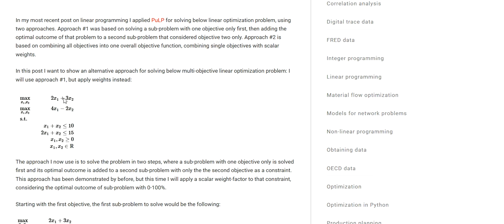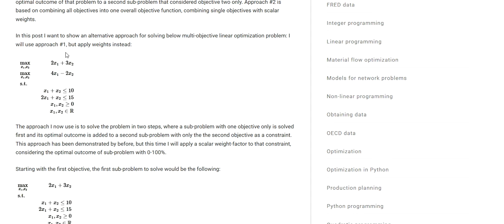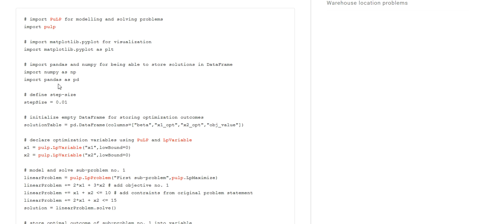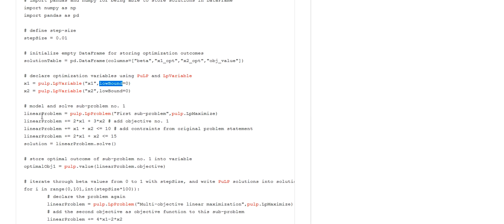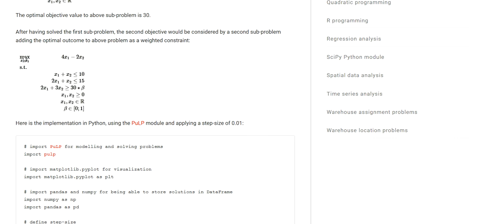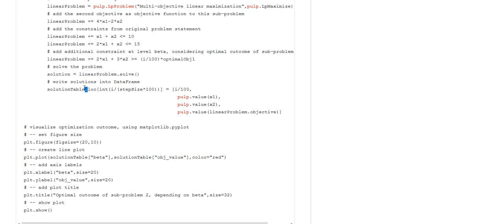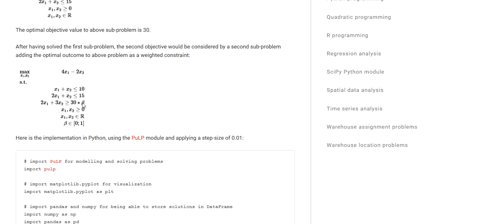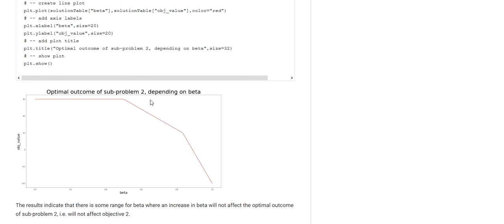[EN 29] Multi-objective linear optimization in PuLP, using weighted sub problems (Python)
Using Python (PuLP module) I solve a multi-goal optimization problem by dividing the overall problem into weighted sub-problems.